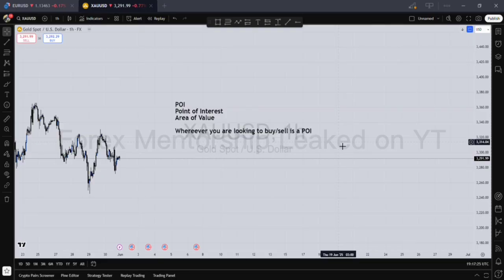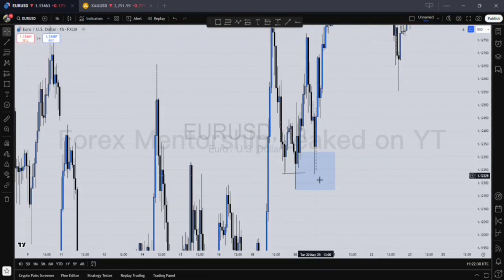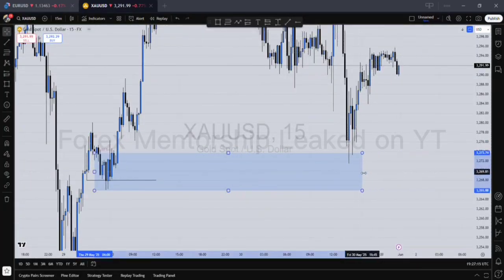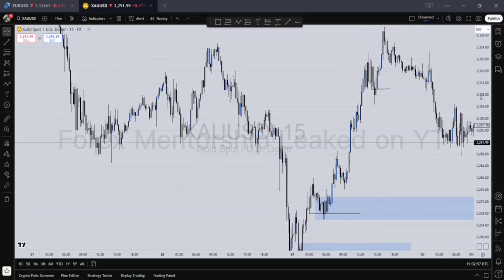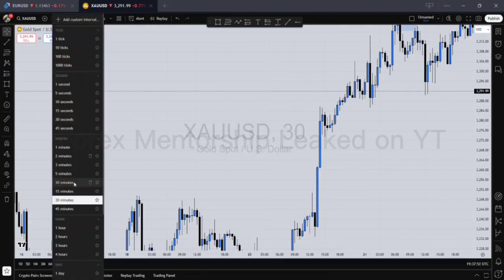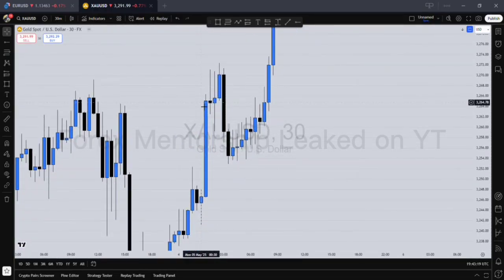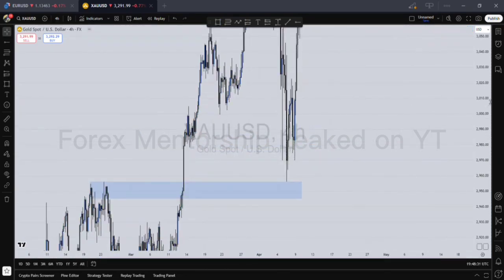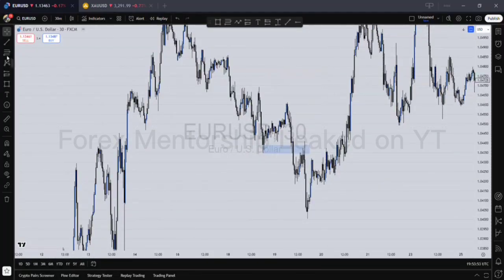LEX CONSULTS 2025 MENTORSHIP (Point of Interest)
Tired of price blowing through your "Order Blocks"? This is why.

Most traders fail because they mark every single candle as a Point of Interest. If you have 10 zones on your chart, you don’t have a strategy—you have a mess.

Today, we’re teaching you how to filter the noise. We explore how to identify the specific POI where the market is most likely to react, allowing you to narrow your focus and increase your win rate.

Master the art of level refinement and stop taking low-probability setups